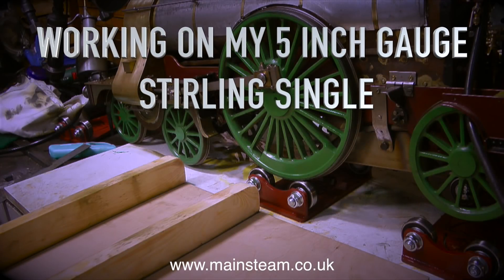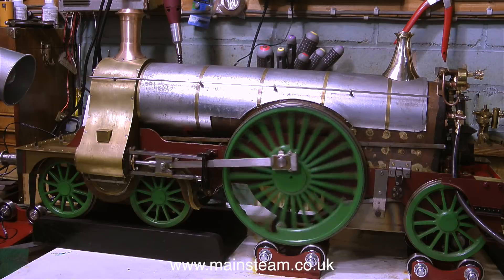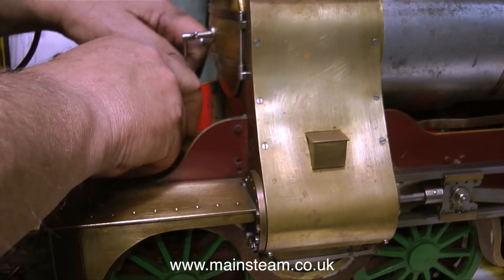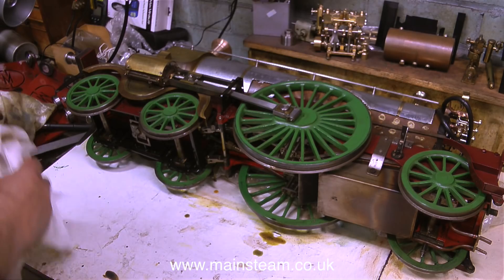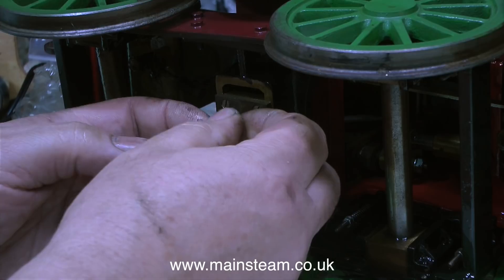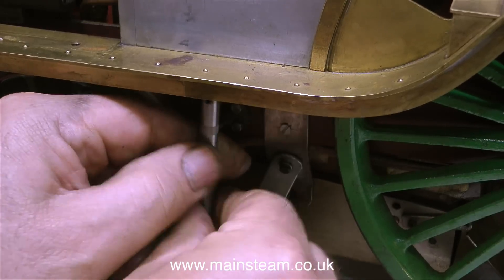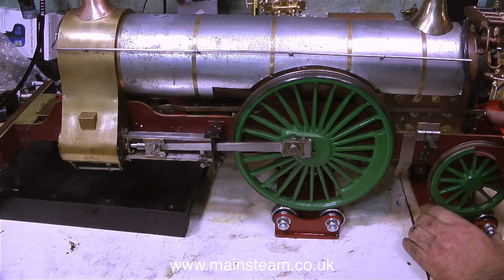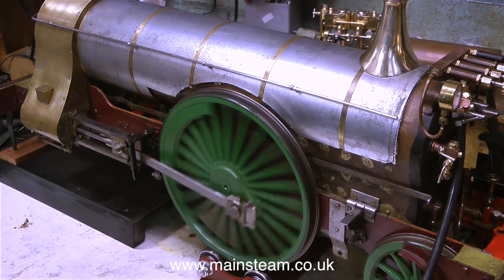MY STIRLING SINGLE #6 - TAKING IT APART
My Stirling Single #6 - Taking It Apart To See How It's All Put Together. I will be painting this locomotive so before I do that, I need to see what the mechanical construction is like. I don't want to run into any unforeseen mechanical construction/reassembly problems after painting the engine. IF YOU ENJOY MY VIDEOS AND WOULD REALLY LIKE TO HELP ME BY BECOMING A PATRON OF MY YOUTUBE CHANNEL VIA "PATREON", OR IF YOU WISH TO SUPPORT ME VIA 'PAYPAL" TO HELP FUND THE PRODUCTION OF THESE SPECIALIST MODEL STEAM ENGINE TUTORIAL VIDEOS - PLEASE GO TO: